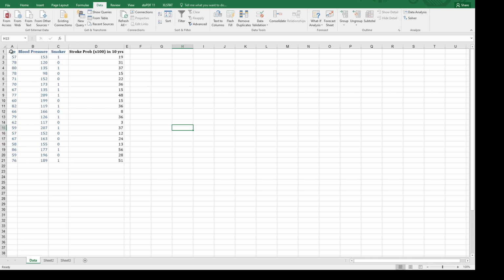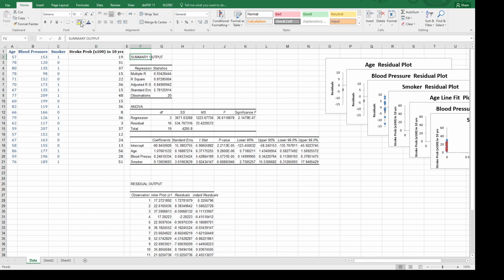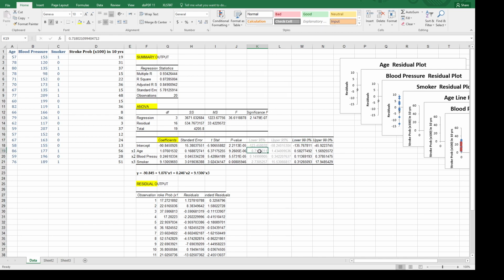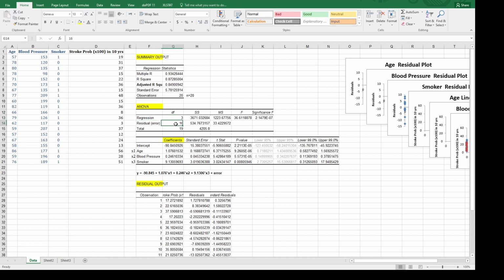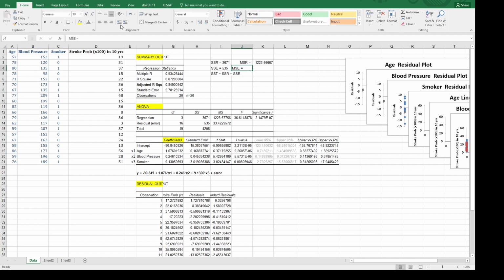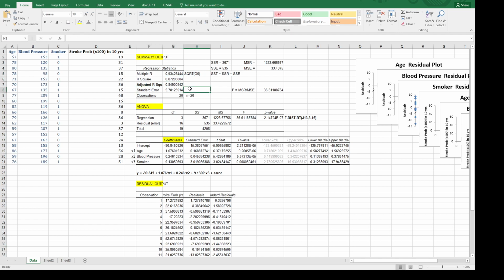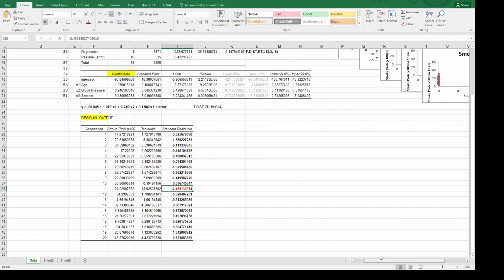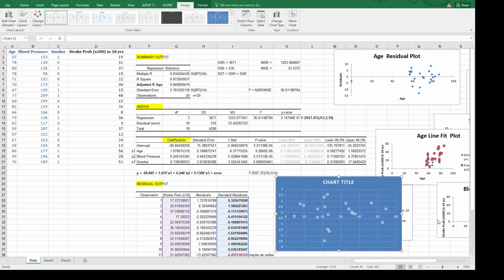Linear Regression in Excel and How to Interpret Regression Results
How to run multiple regression in EXCEL?
What is the regression ANOVA table?
How to use Reported Summary Output , Residual Output ?
What are SE, SST, SSR, SSE, MSR, MSE, F value, p-value, t value and how are they related to each other ?